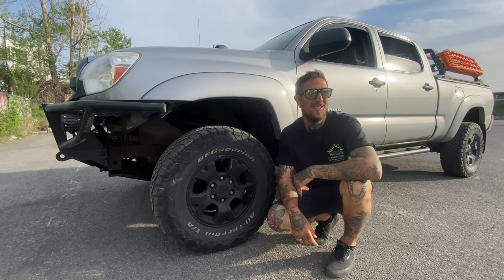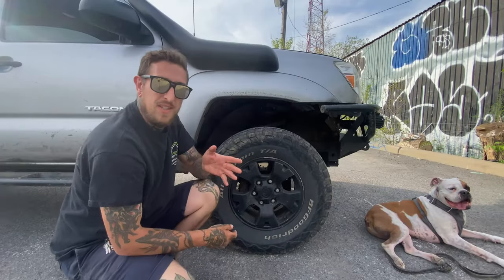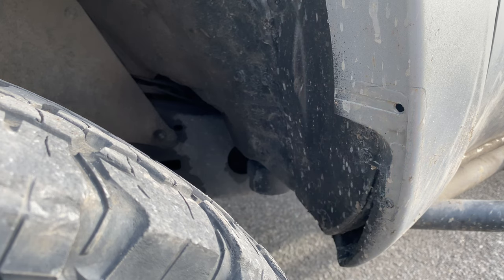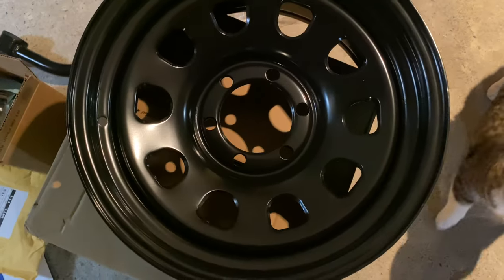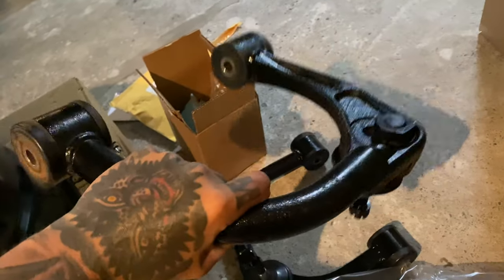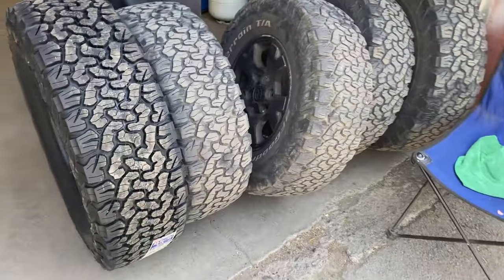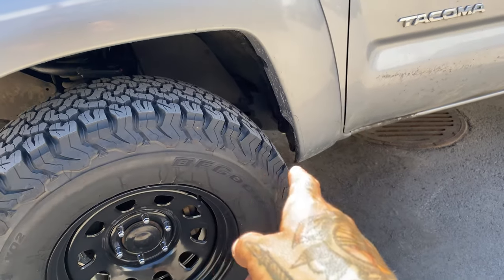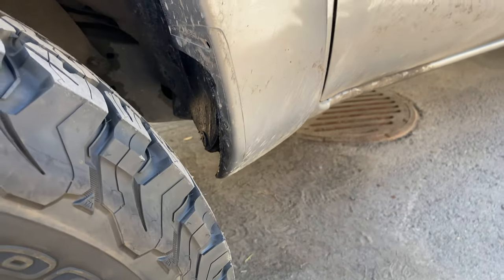FITTING 34” (285/75 R17) TIRES ON MY 2ND GEN TACOMA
It’s time for some new rubber and size upgrade! I was going to go 35’s but decided to stick to a 34s

In this video I show what I did to prep for the tires to fit , how I fit them and what else is needed to be cut after they go on.

Don’t let forums get to you it’s easier than you think !